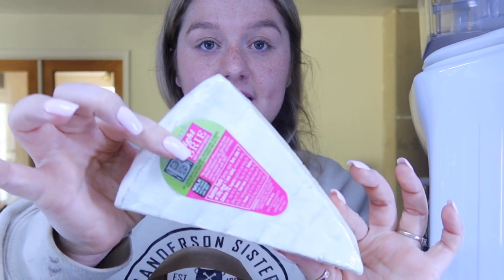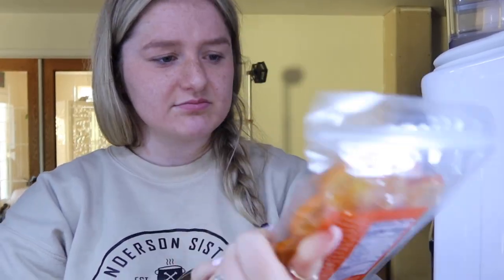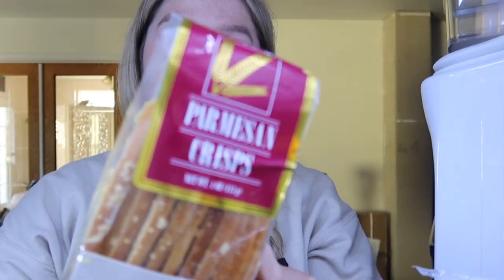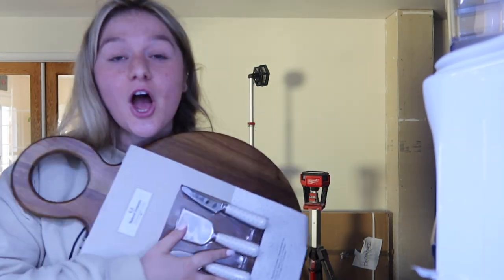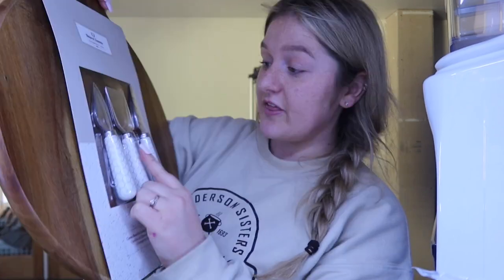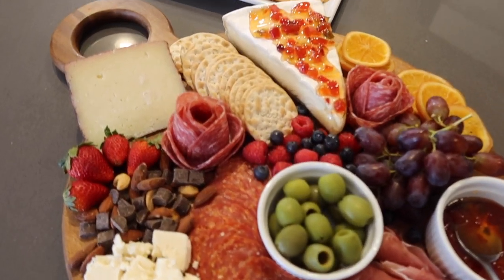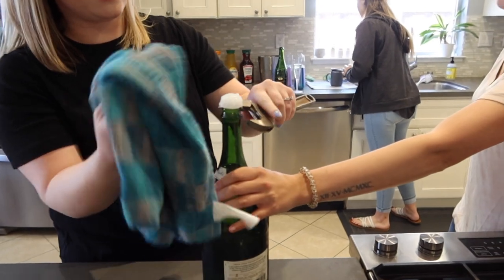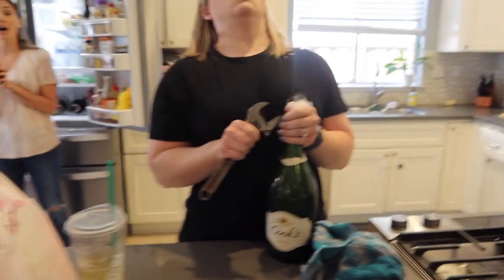Make a Charcuterie Board With Me | Trader Joe's, HomeGoods & More!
Cheese is my love language soooo naturally this video was happening eventually lol